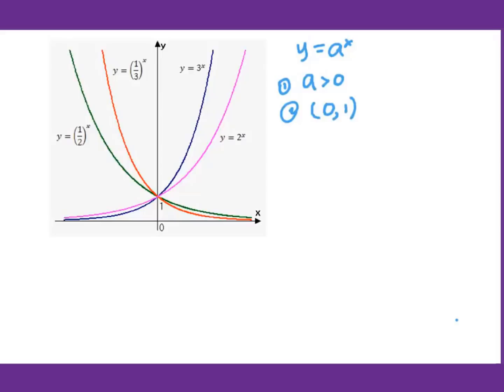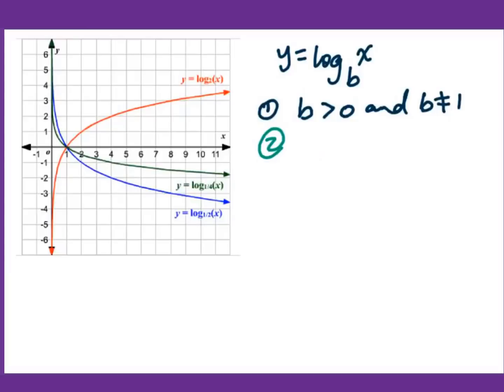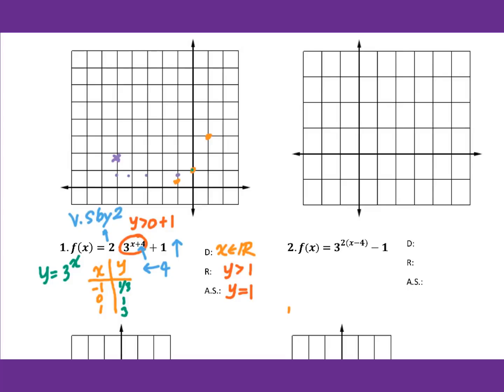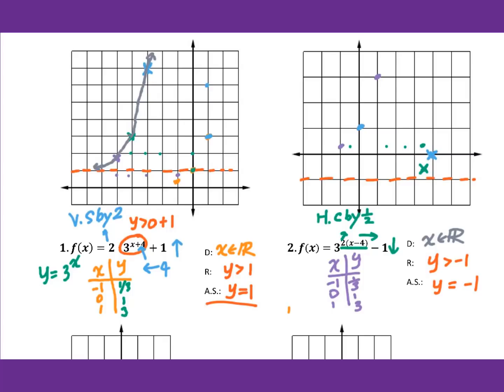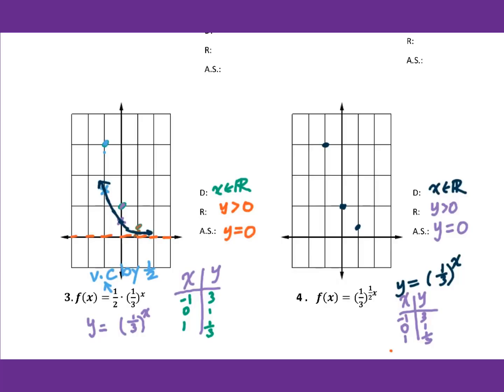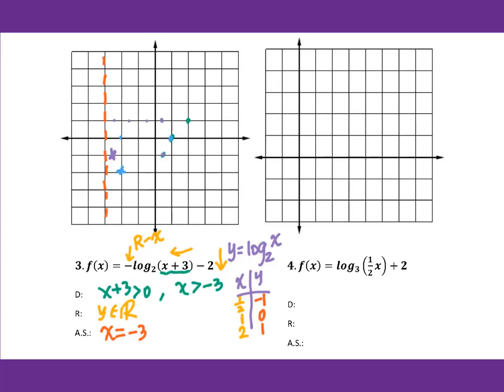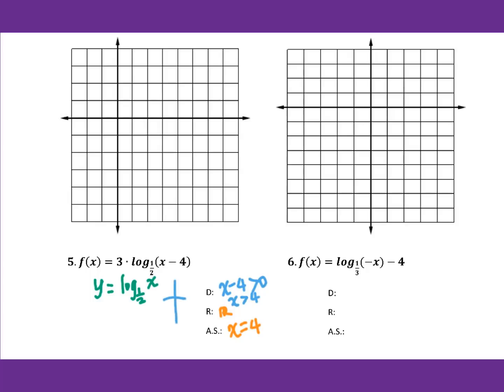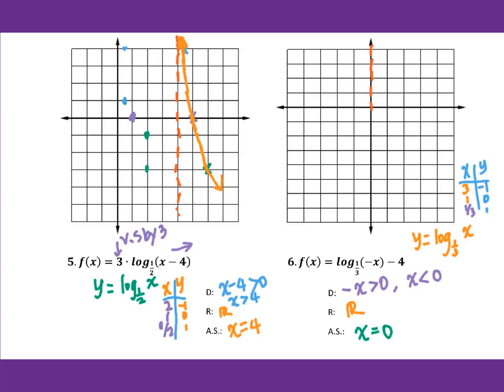3.4 Graphing exponential and Logarithm Functions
Graphing exponential and Logarithm Functions